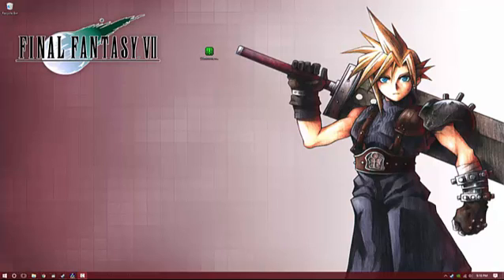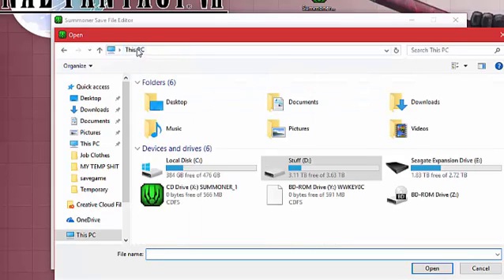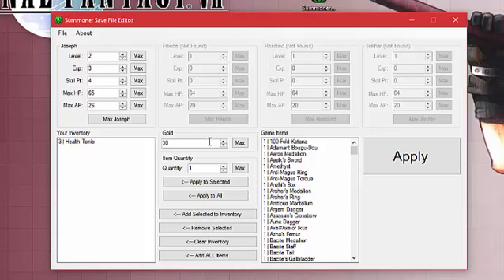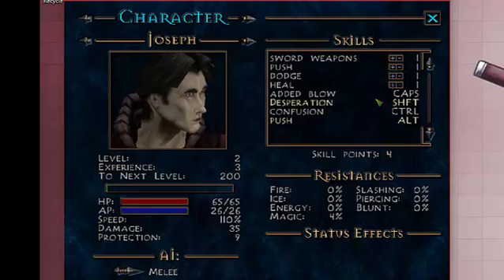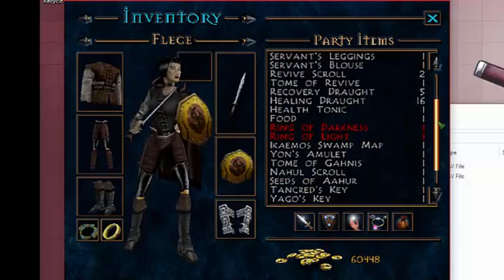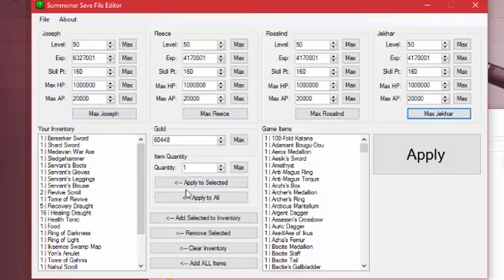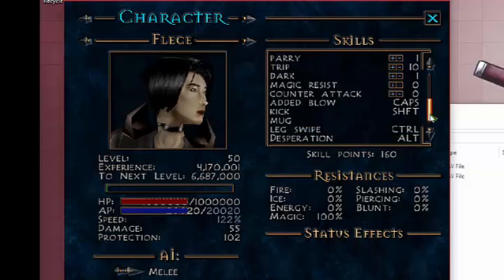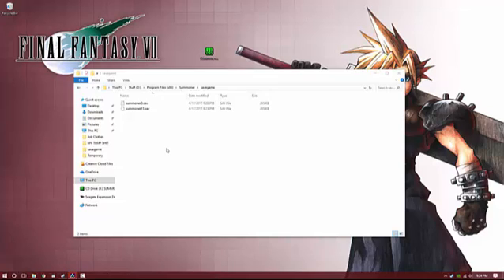Summoner Save File Editor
Showing off the updated Summoner Save File Editor, version 2.00.

This editor can be found on my site. , click on Past Projects, and download the Summoner Save File Editor.